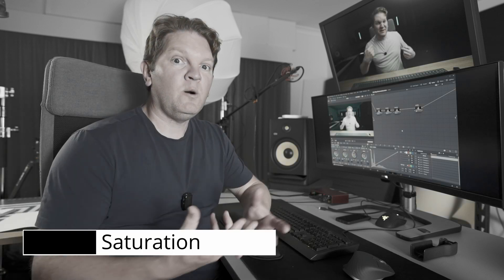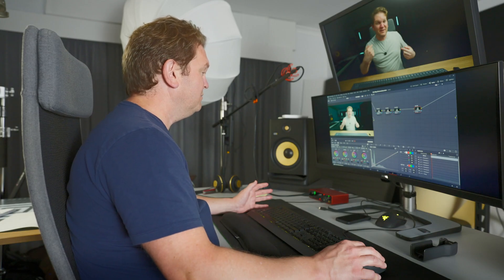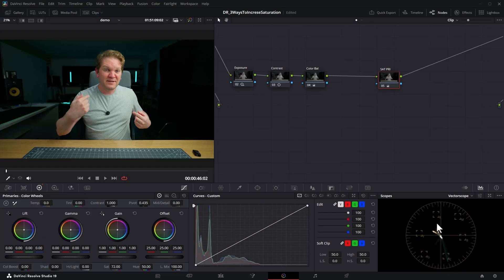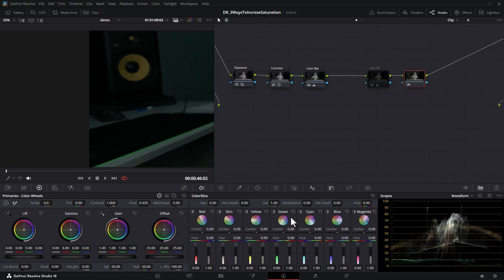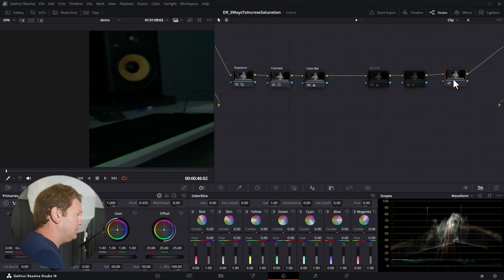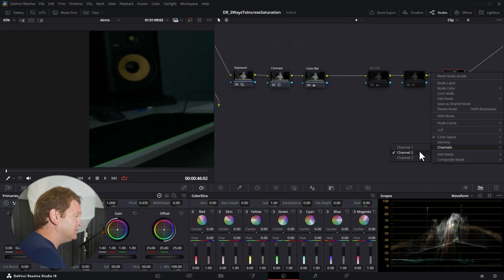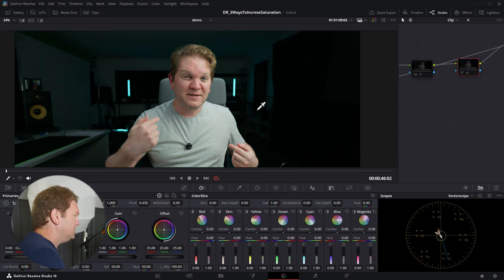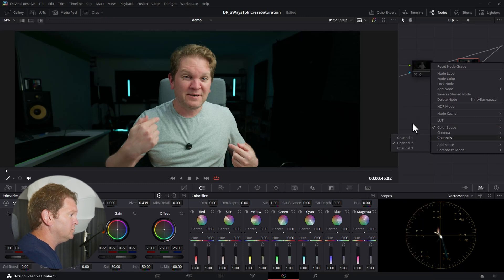3 ways to MAKE COLORS POP! using Saturation in Resolve: Beginner vs. Pro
Learn how to increase saturation and make colors more colorful in this DaVinci Resolve color grading tutorial.

== Cameras & Lenses ==

== Microphones & Audio ==

== Other ==